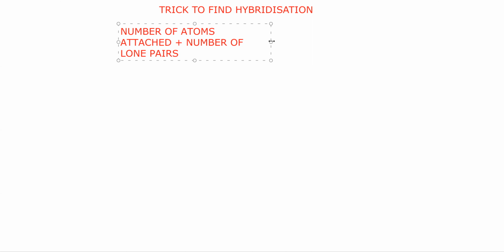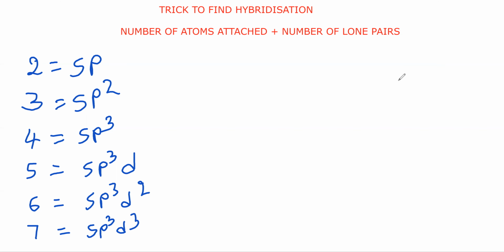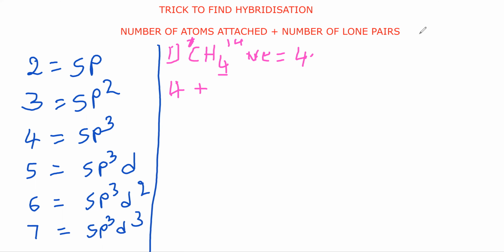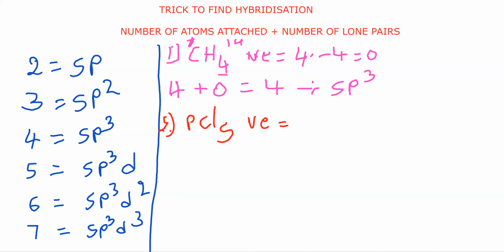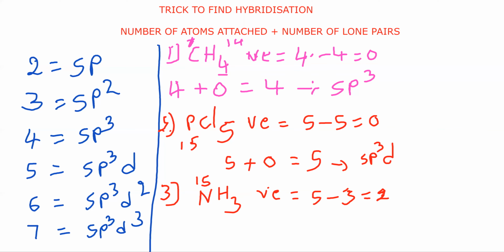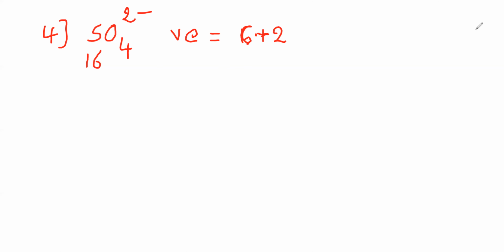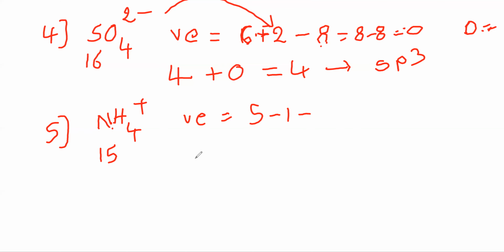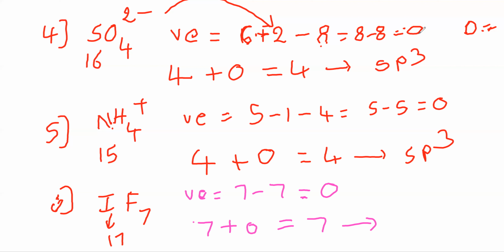Trick to find hybridization // howto find hybridization//Hybridization trick IIT, JEE, NEET, EAMCET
Hi learners in this video I gave a simple trick to find hybridization in just 3 seconds. Don't miss the trick. Watch complete video